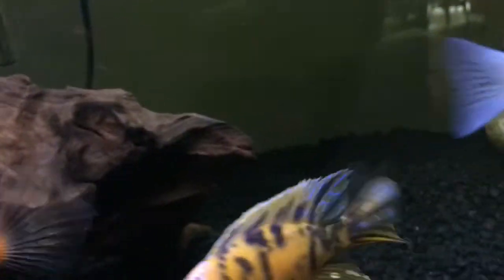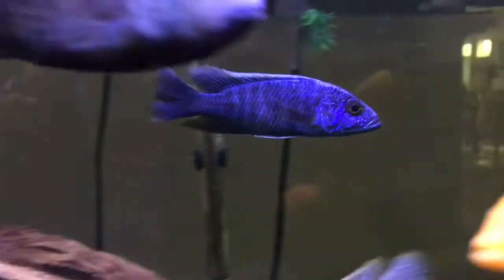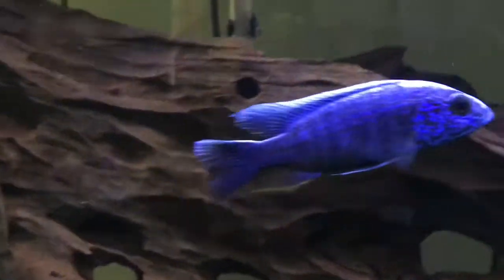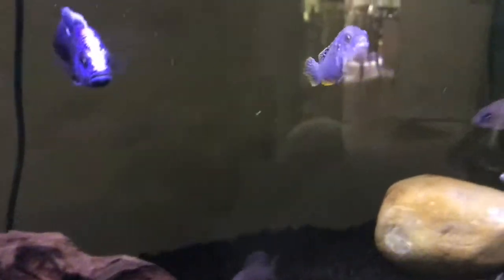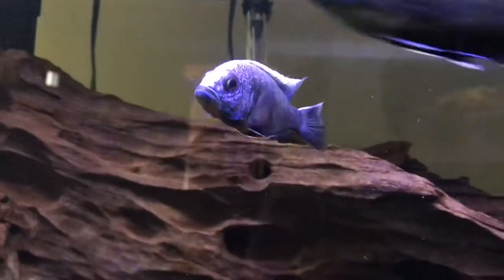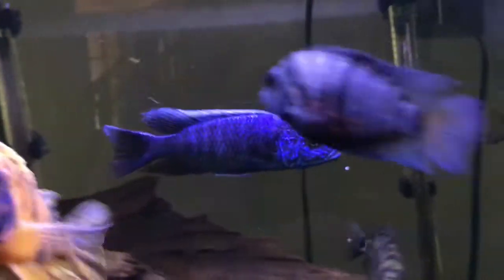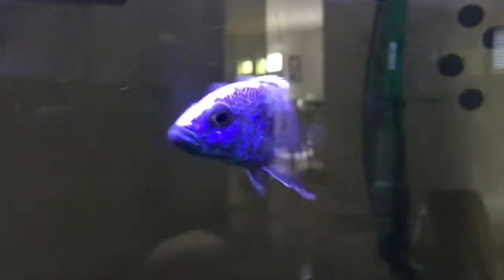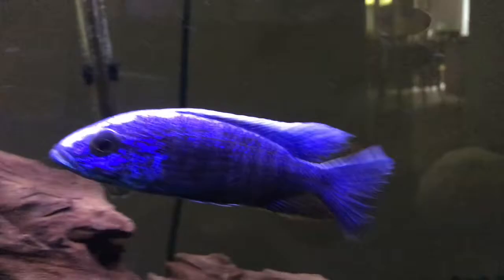SWEET African Cichlid: Electric Blue Ahli